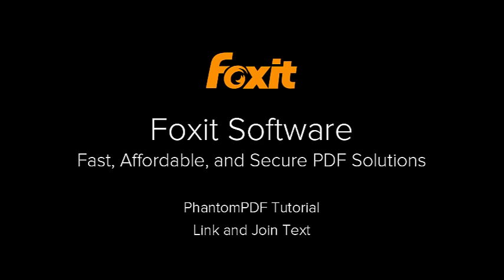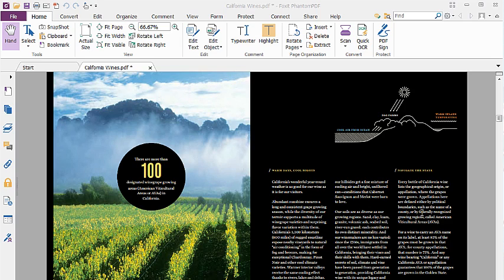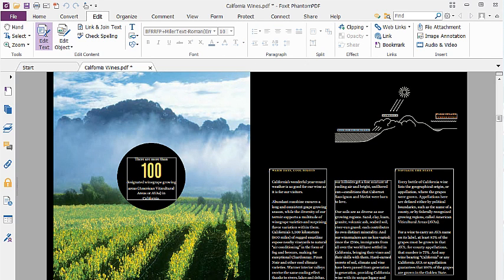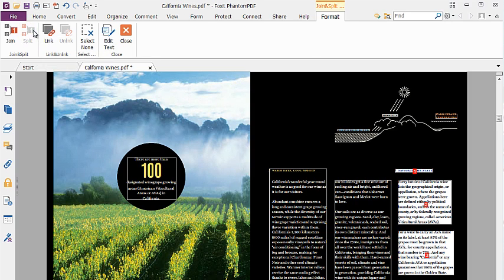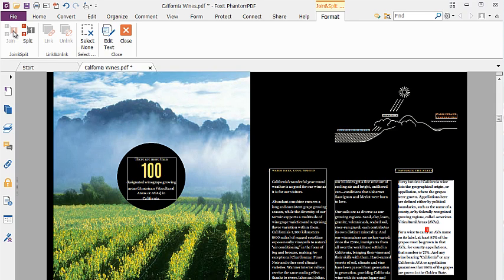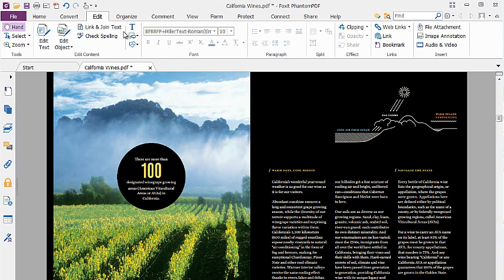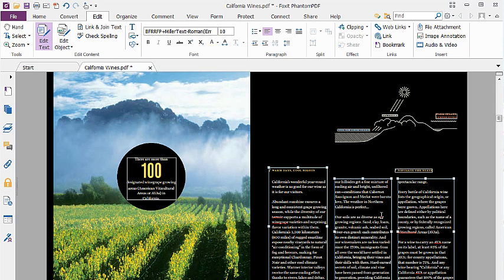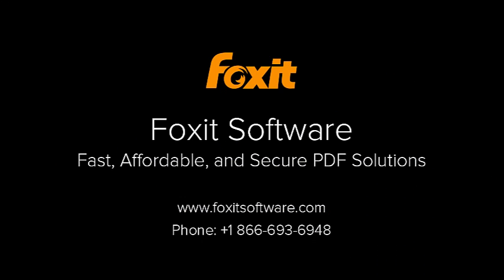Foxit PhantomPDF 8 Link and Join Text Tutorial